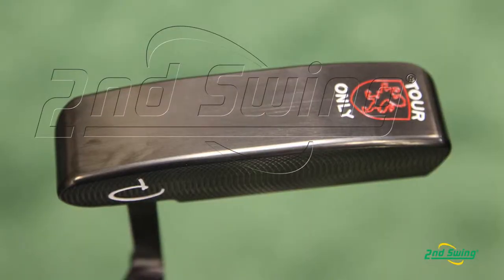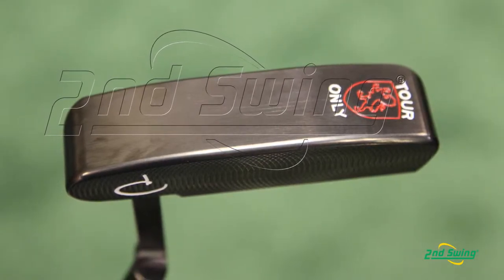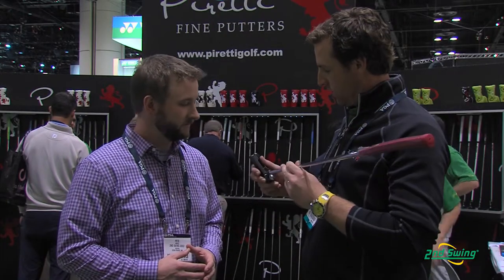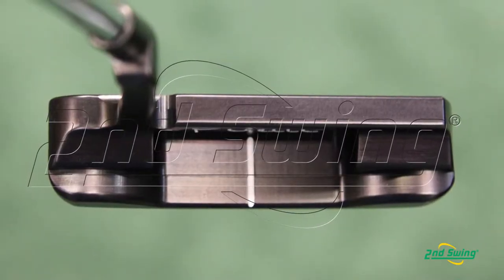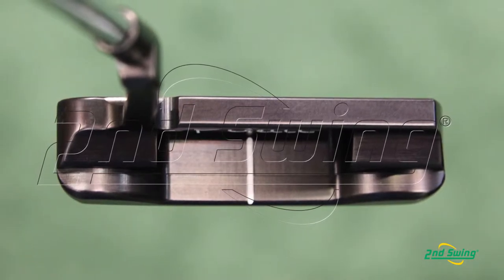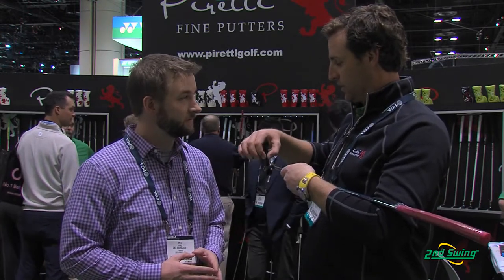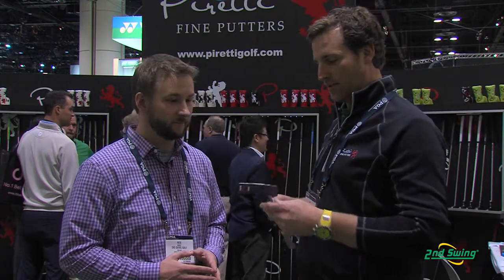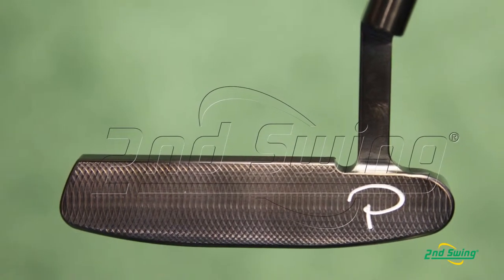Piretti Potenza 2 Putter - 2nd Swing Golf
Piretti Potenza 2 Putter

2nd Swing Golf club specialist Pete Karle talks to Mike Johnson, Piretti Golf President, about the Piretti Potenza 2 putter.